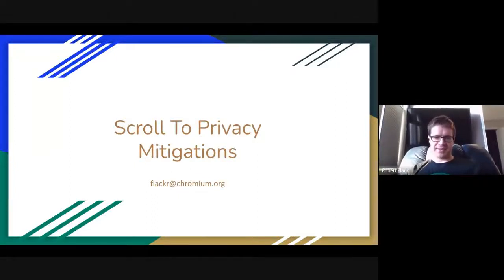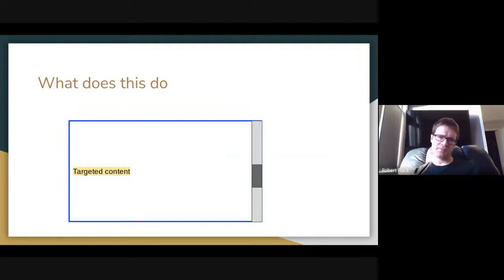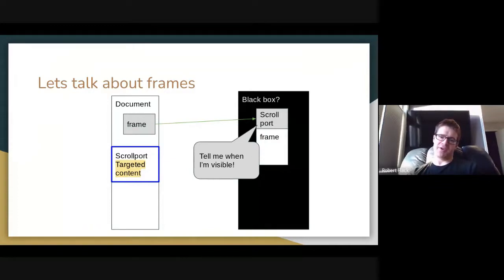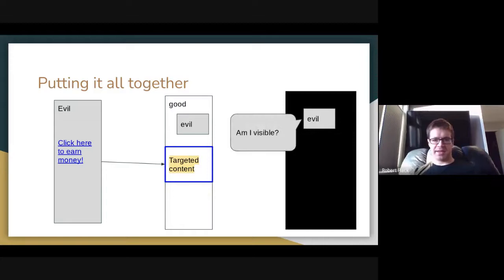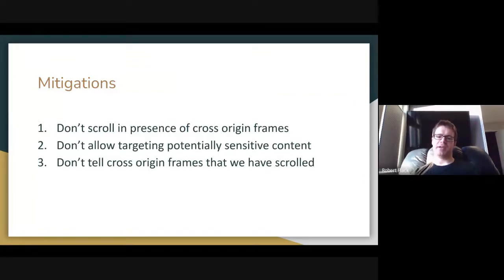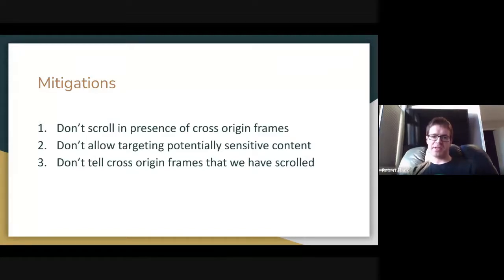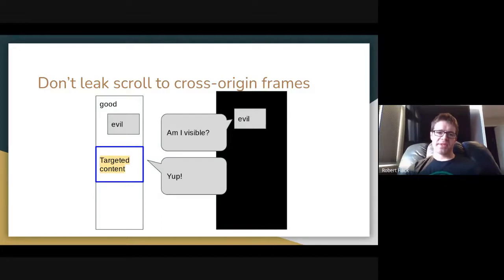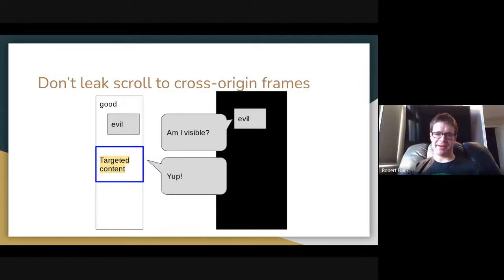Scroll to privacy mitigations (BlinkOn 14)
Scroll to image and scroll to text provide powerful new anchors to scroll to content the user wants to see, however frames can observe the scrolled content. Let's talk about the types of challenges that arise with trying to prevent a malicious third party from learning information about the main frame.